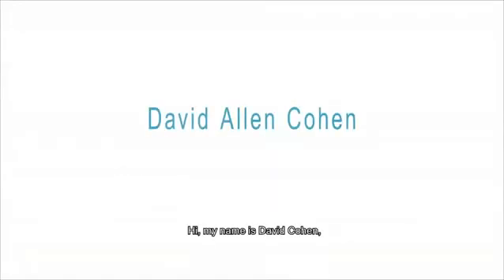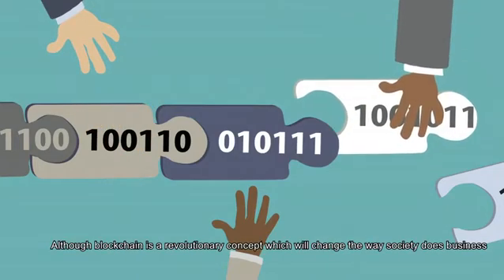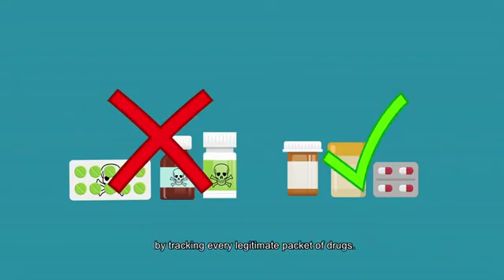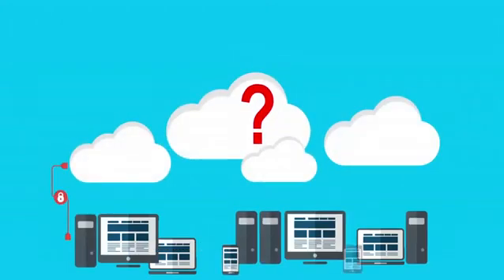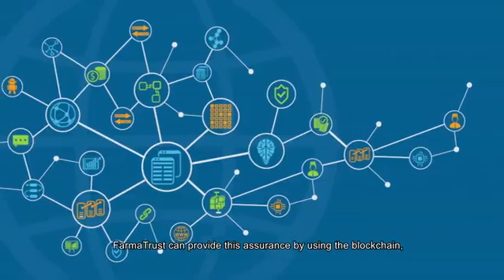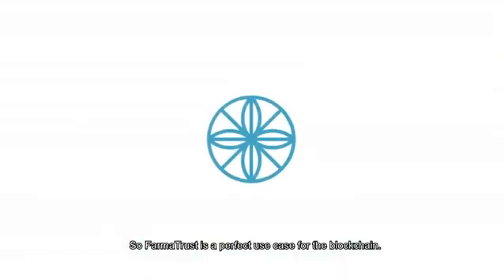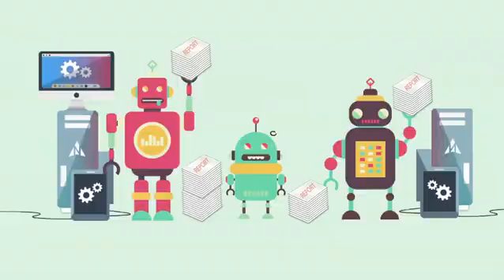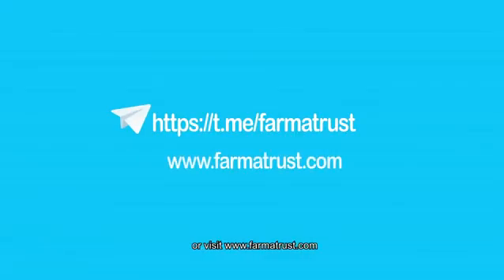FarmaTrust Blockchain Use Case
Video setting out why FarmaTrust is the Perfect Blockchain Use Case